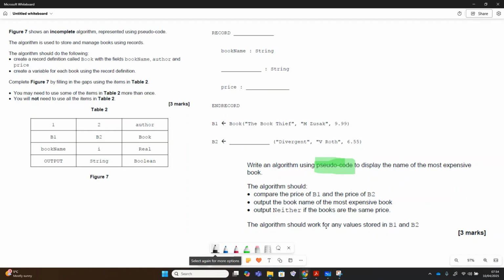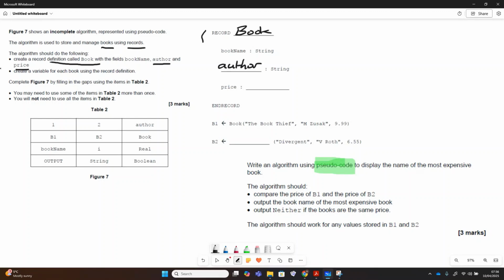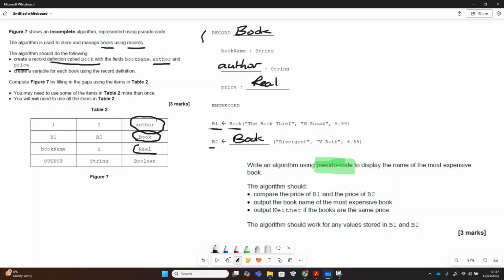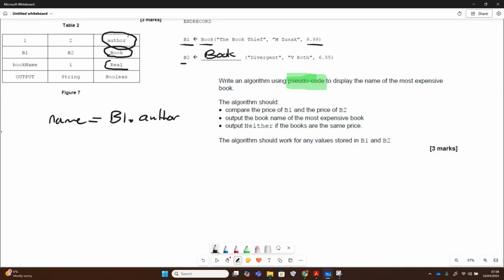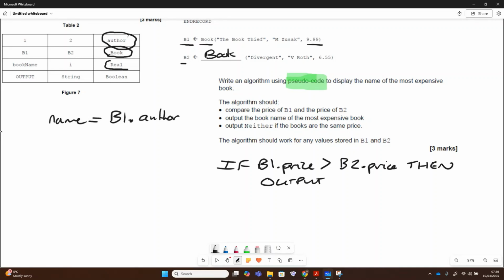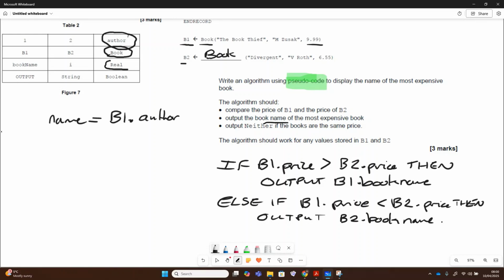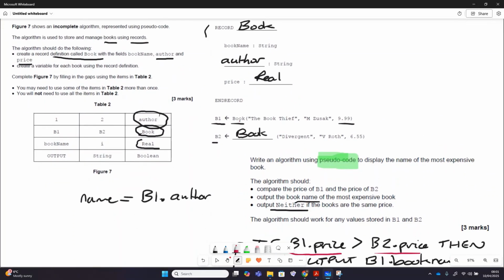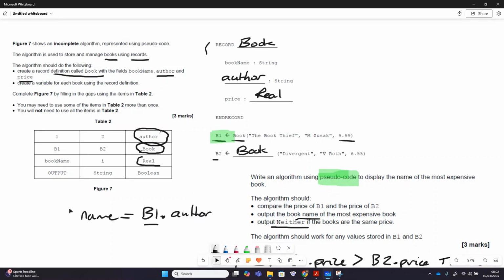Records Question GCSE Paper 1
Fill in question on RECORDS - the use of dot notation in records - understanding a record structure - Write PSEUDO CODE of accessing a property of a record - comparing and output result all in pseudo code. IF statement ELSE IF - ELSE - END IF - Pseudo code statements.